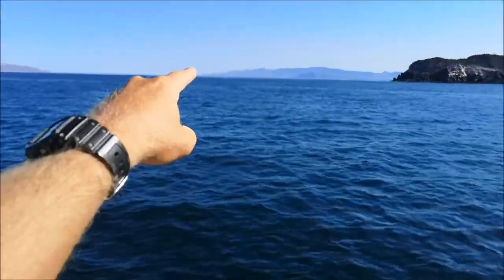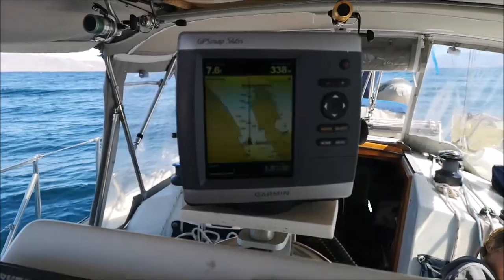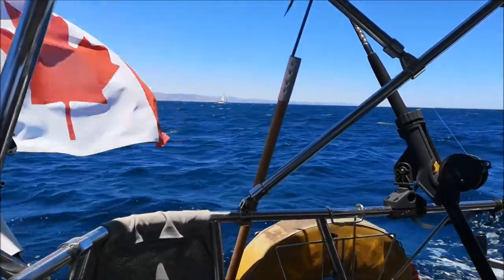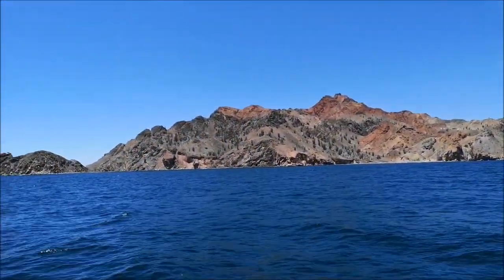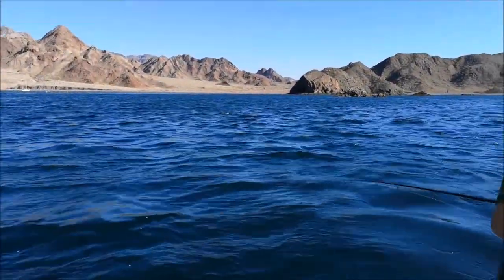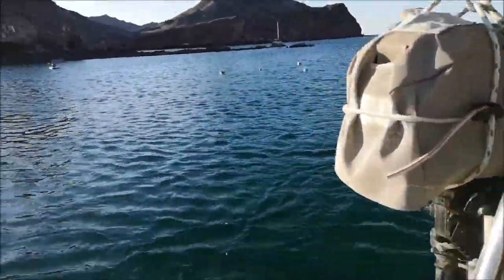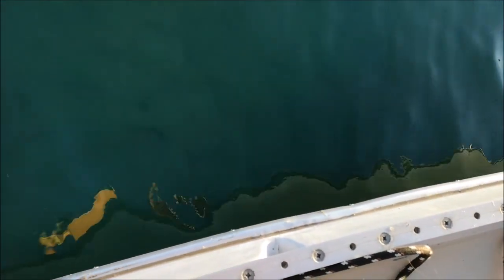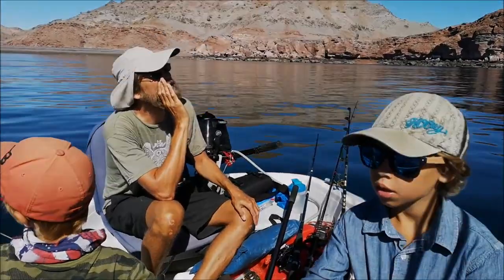FISH FRENZY! Hinterland Sailing ⛵ Episode 49 - Isla Coronado to Puerto Refugio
In this episode we sail from Isla Coronado to Puerto Refugio encountering challenging currents and winds, we witness amazing wildlife displays, and experience non-stop fishing action!